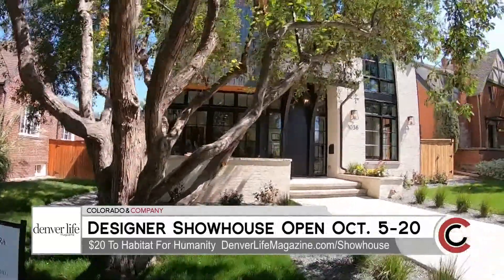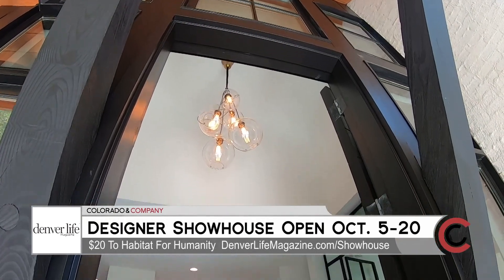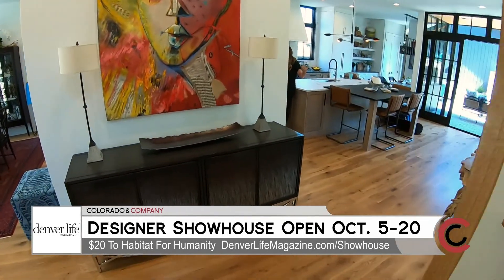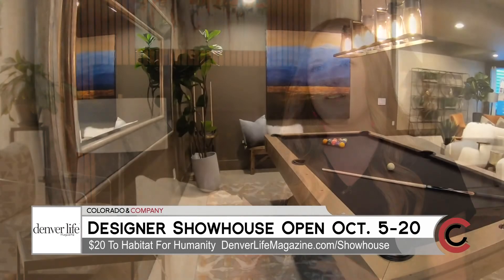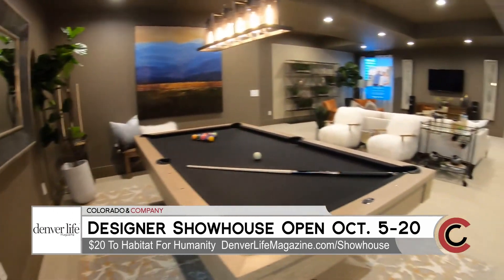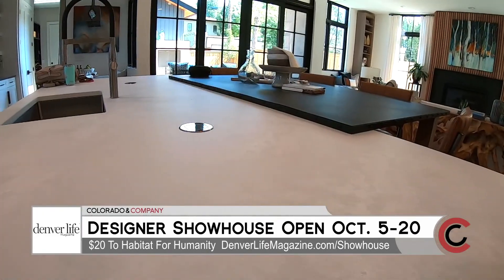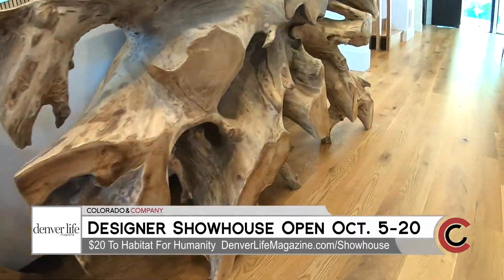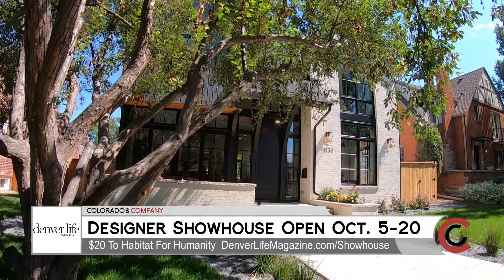Denver Life Magazine Designer Show House - September 12, 2019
The 2019 Designer Show House has a goal of raising $50,000 for Habitat for Humanity of Metro Denver. Tour the Denver Life Designer Show House, presented by Vectra Wealth Management, October 5th through 20th. Your $20 donation at the door goes straight to Habitat for Humanity.